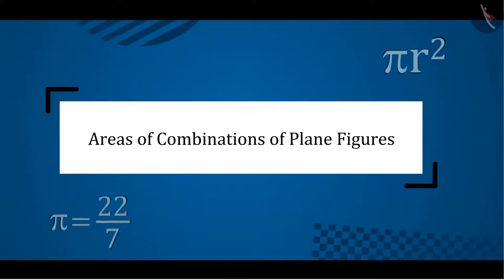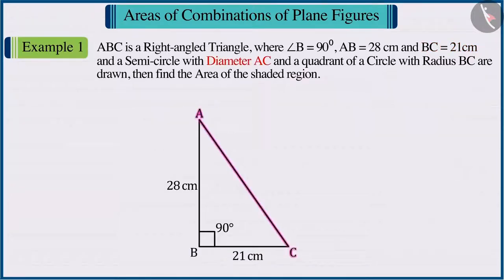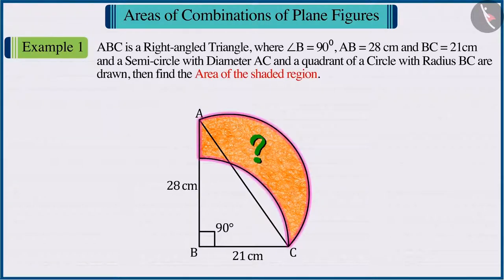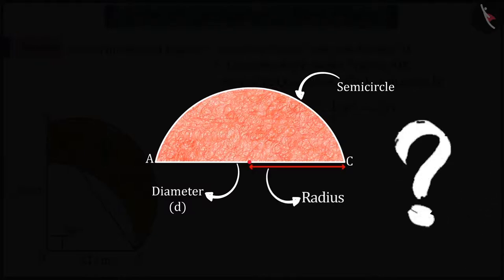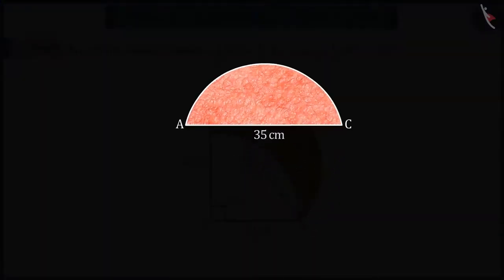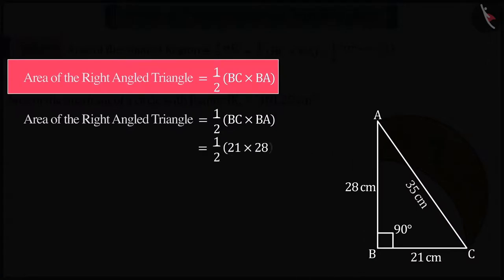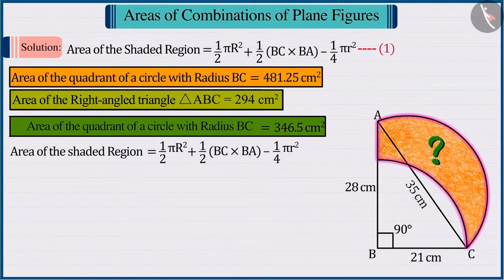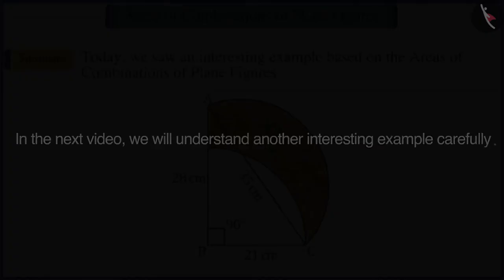Class 10 Maths Chapter 13 'Surface Areas and Volumes' (Part 12) cbse ncert